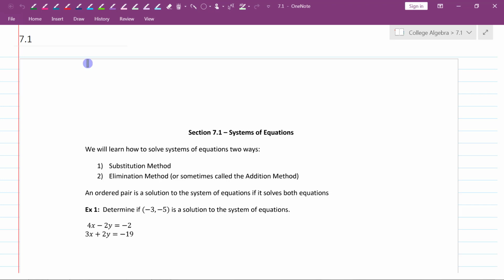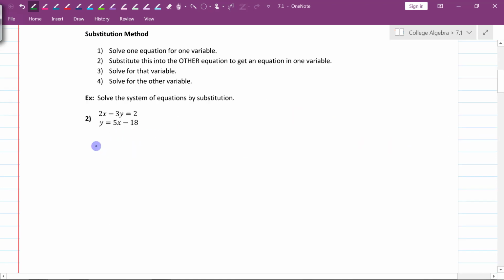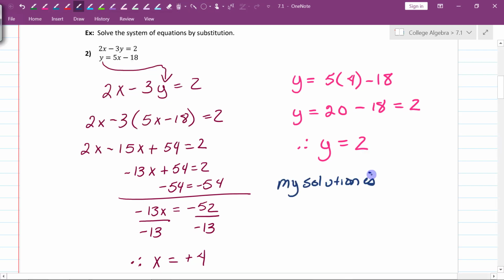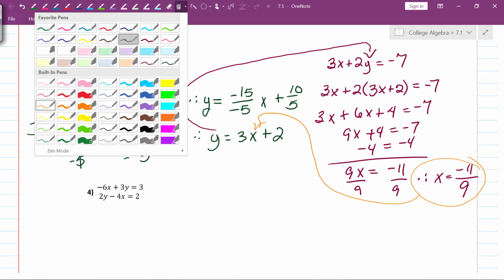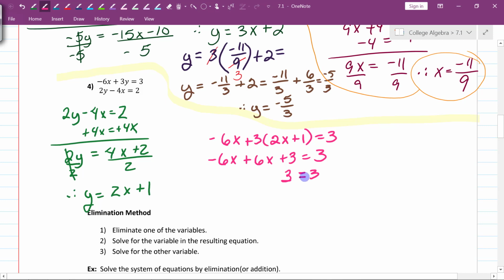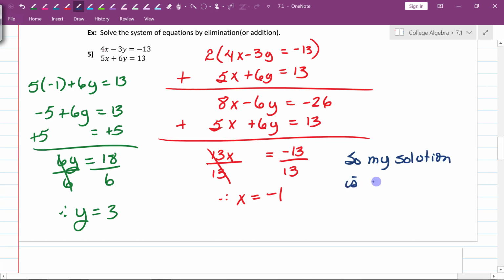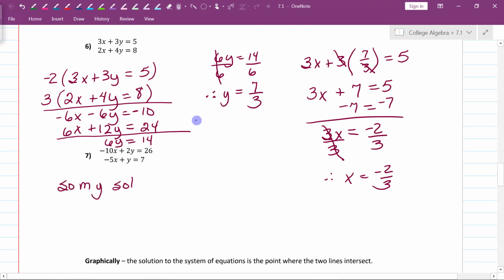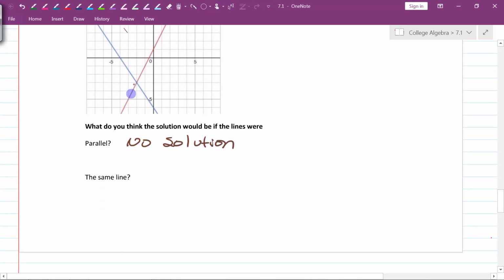7.1 Systems of Linear Equation